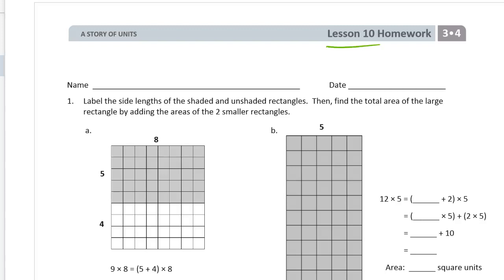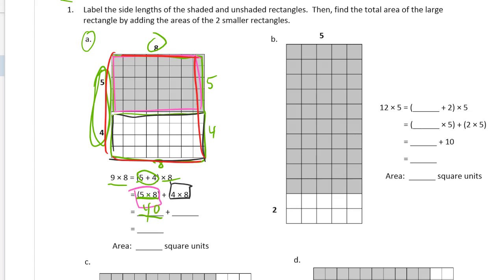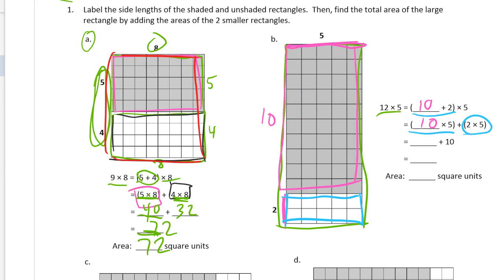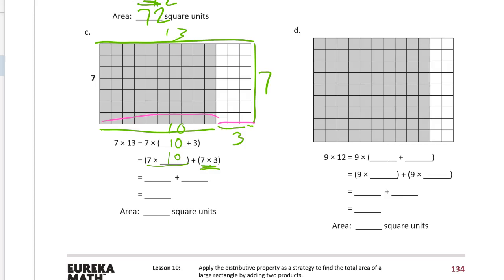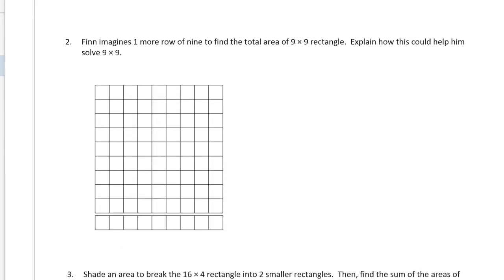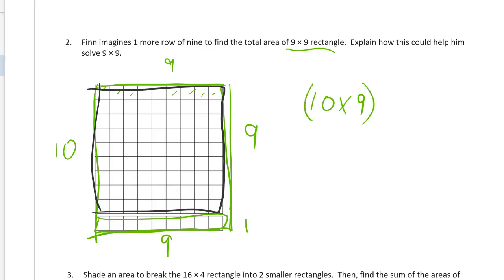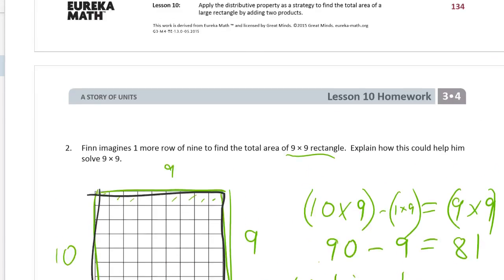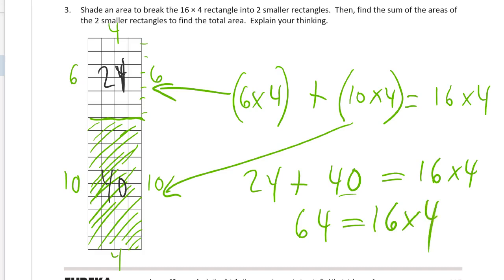lesson 10 homework module 4 grade 3